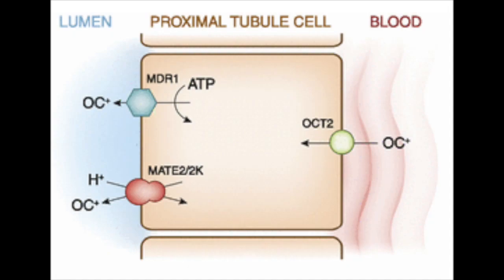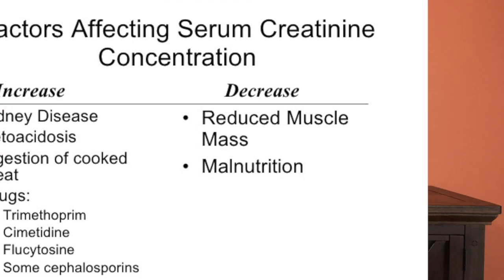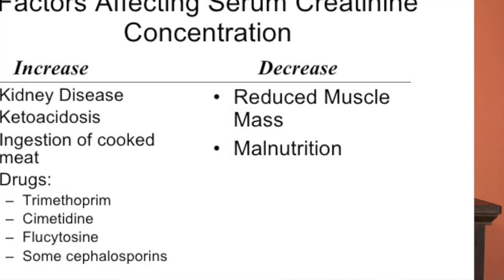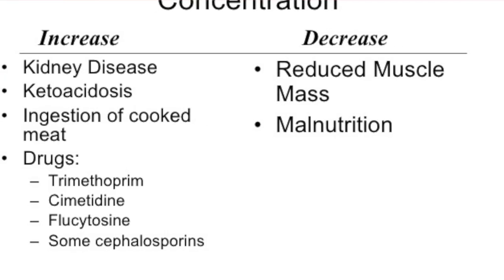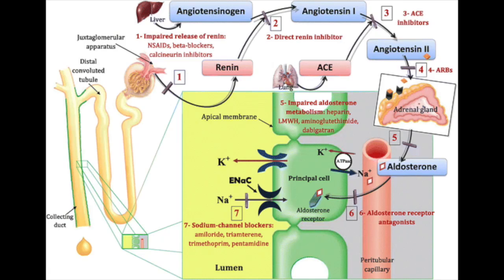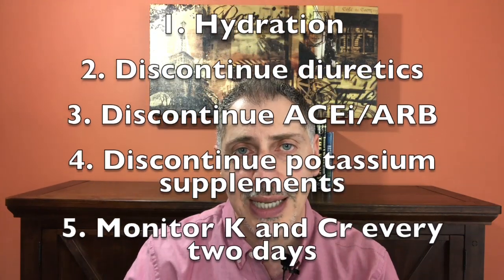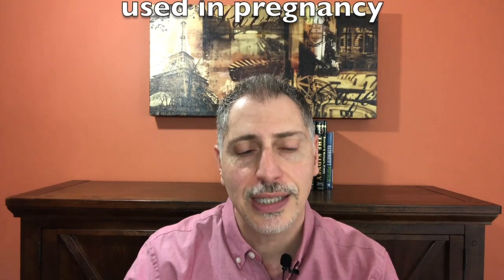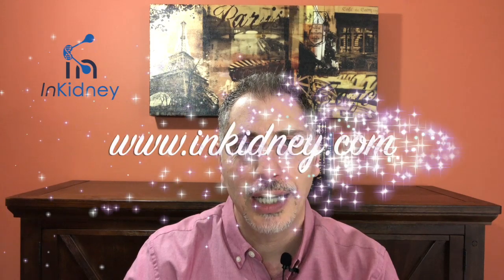Neph for PCP: Why I don't like Bactrim in kidney disease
In this video, I explain why we should avoid or be very cautious when using Bactrim or Septra in kidney disease or elderly patients.